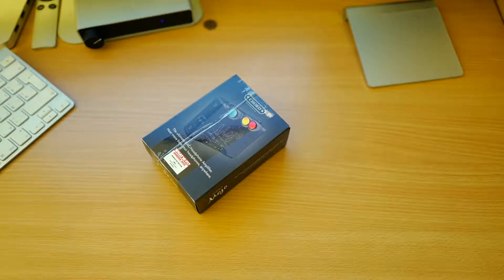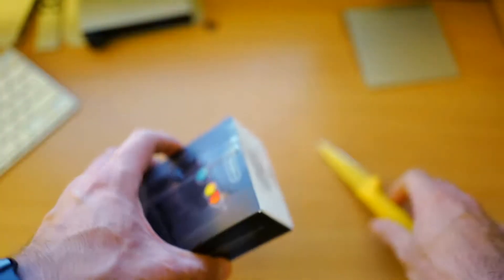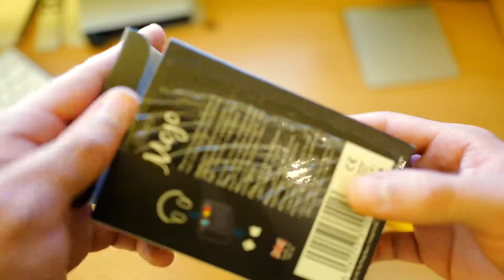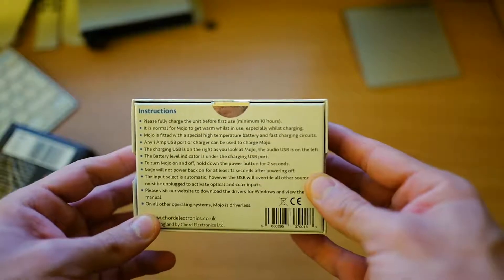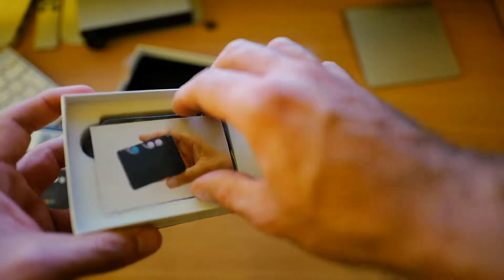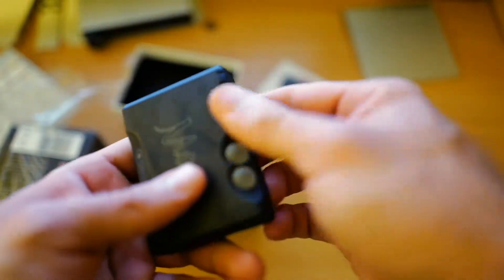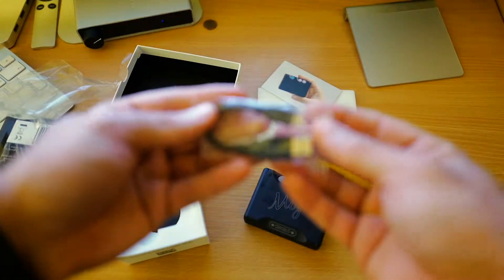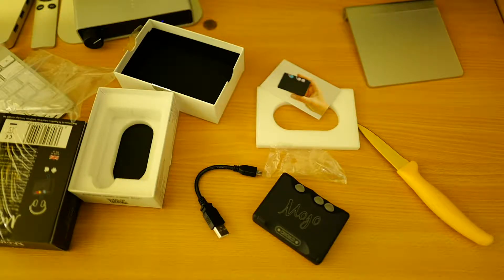Chord Mojo unboxing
It may very well be difficult to justify a purchase of a device such as the Chord Mojo for the average Joe.., but that is only until you realize what you are really looking at.

At almost 600,- USD or EUR you are looking at a digital to analog converter with a headphone amplifier that is extremely versatile (optical, coax, USB input), extremely powerful (able to drive even the most difficult to drive headphones such as Sennheiser HD800, Beyerdynamic T1 or any planar magnetics - up to 800Ohm) and amazingly future proof (providing processing of 32bit depth audio at 768kHz sampling rate or up to DSD256 - 4xSACD quality at 11.29MHz). Did I add it is battery powered and fully portable?

Now it sounds kind of cheap, doesn't it?

MSRP: 599,-€/$599,-